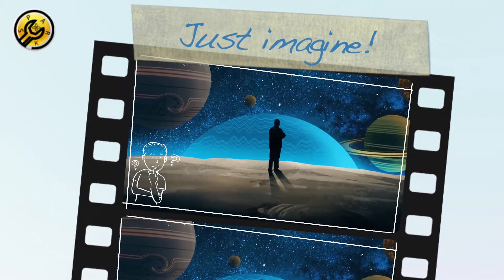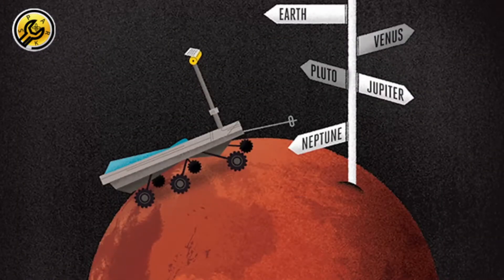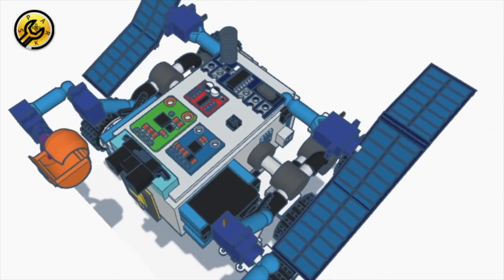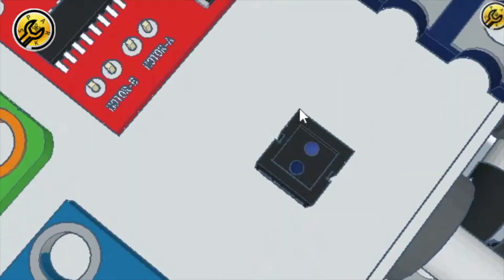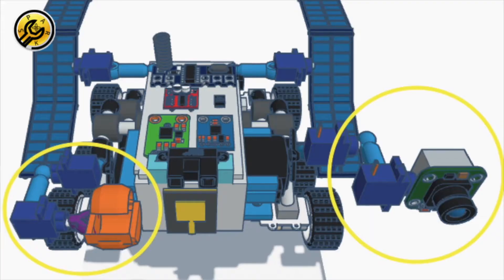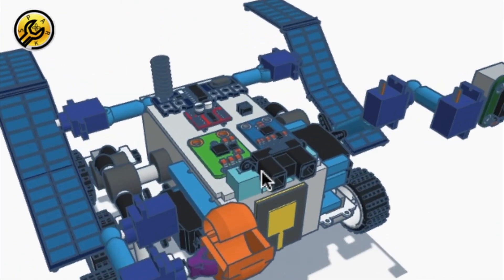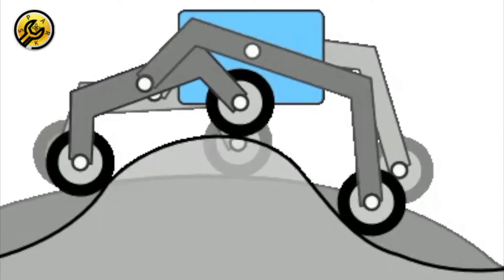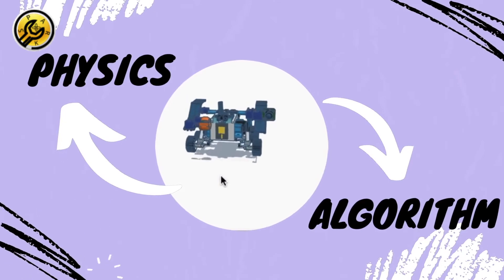SPARK Peregrinator || ATL Space Challenge 2021 || Inhabiting Space || DPS (Joka) South Kolkata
SPARK Peregrinator

Inhabiting Space

Delhi Public School, (Joka) South Kolkata

Science and Programming Analysis and Research Kins (SPARK)

Prodyumna Pal - Structural Design, Development and Presentation
Yash Aich - 3D Creation of Separate Components
Tanishqa Pagidipalli - Presentation and Editing

Use Headphones for 16D Audio!